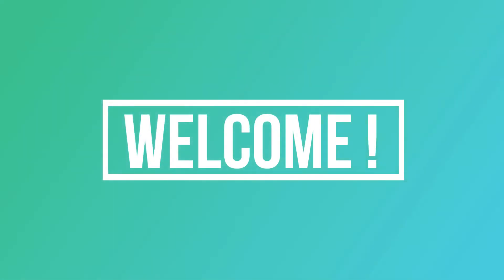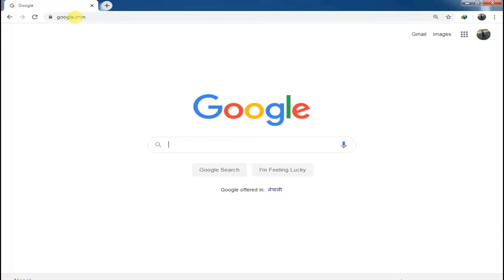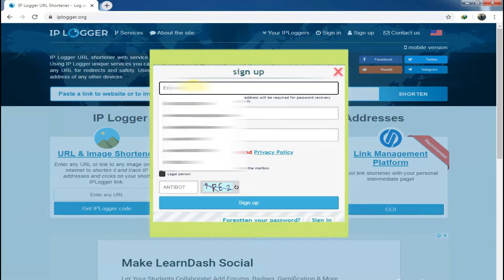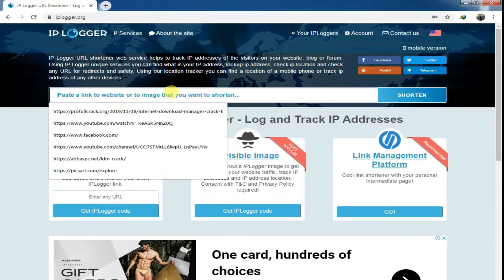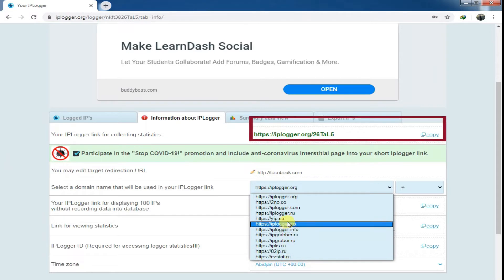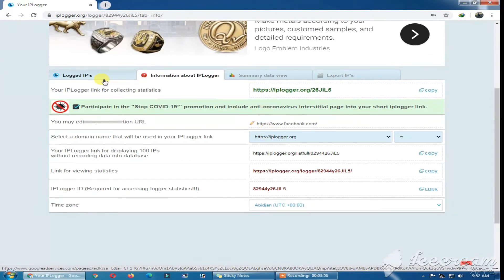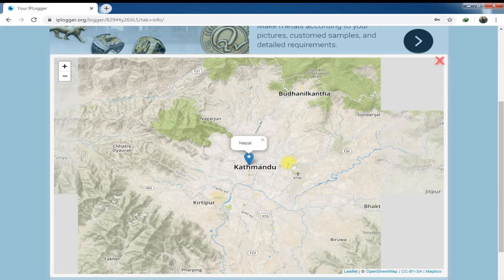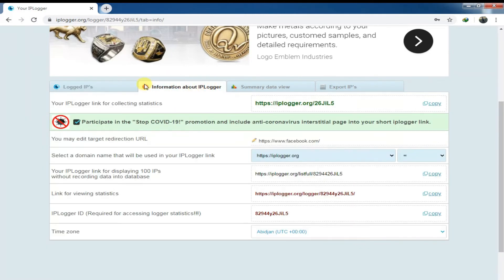How To Find Anyone IP Address || IP Address Location Tracker || Fame us techz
Hi, this is Suraj Sharma, Welcome to you all in this YouTube channel "FameUsTechZ".

About Videos:-
In this video i have guided you "How to know anyone's IP Address" "How to track other location using IP" and also to collect some private information. You can even track the live location of the victim. Make sure that This video is prepared just for an educational purpose, The intention of this video is to make you aware from such fishing link.